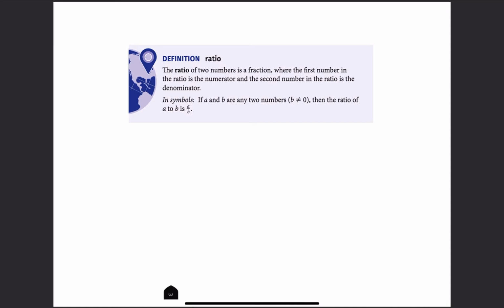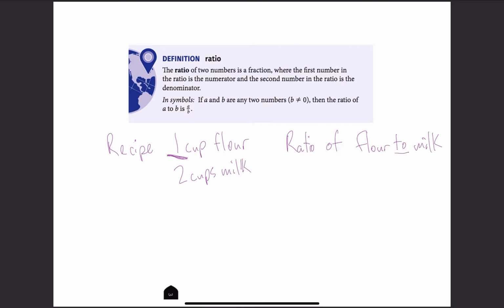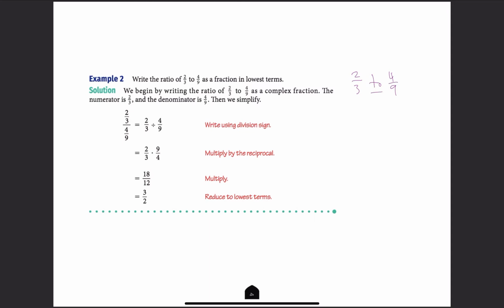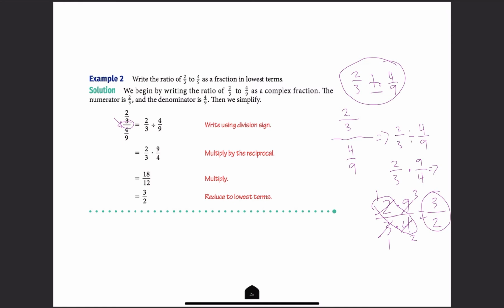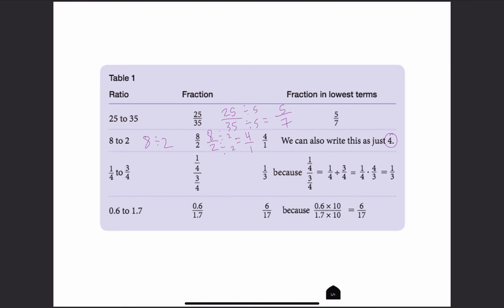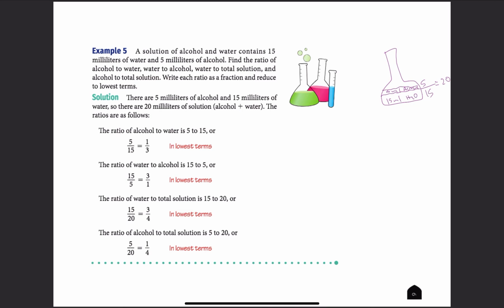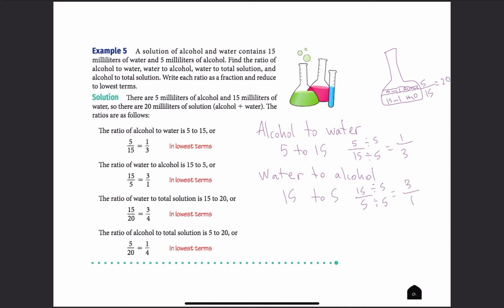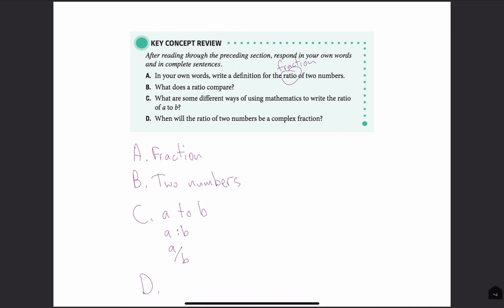MATH 101 Prealgebra 6.1